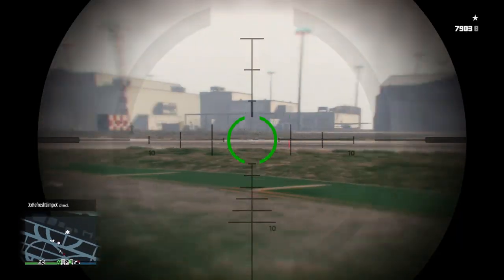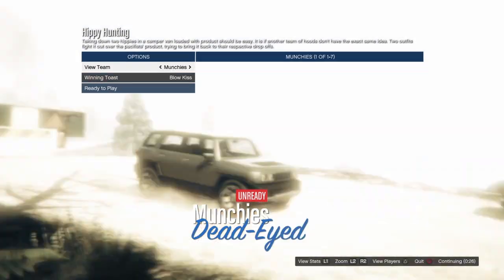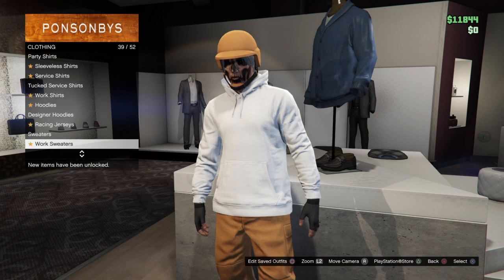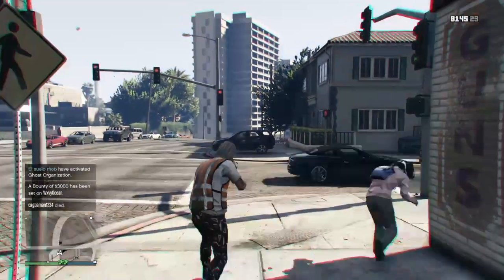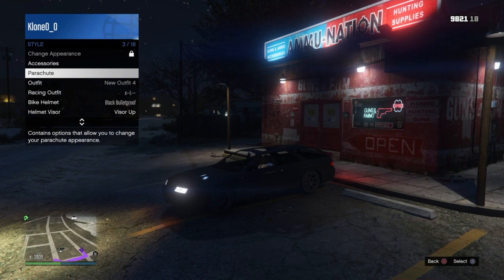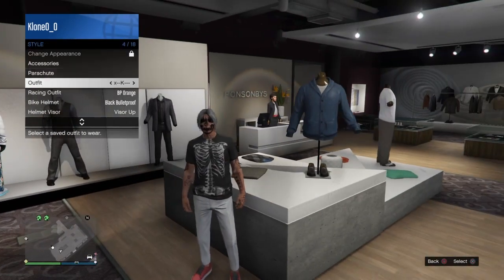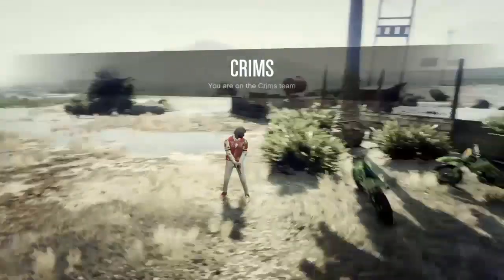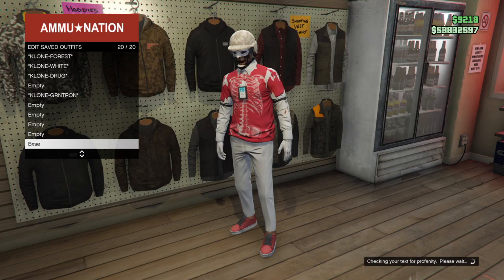BEST Modded Base & RNG Tryhard Outfits Using Easy Clothing Glitches| GTA 5 Online 1.58 (No transfer)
0:00 Intro
1:05 Orange Trash Man Vest
2:40 Orange Adversary Hat
3:55 Orange colored Joggers
5:19 How to make RNG Outfit
8:33 Merge Trash Vest
10:21 Hat and Hoodie Up Glitch
12:42 How to make Base Outfit
13:09 Transfer Logos To Any T-Shirt
16:02 Merge Vest Shirt
17:33 Helmet and Mask Glitch
18:10 FIB Badge

✔ PSN  IDs : a-klone

In this video I will show how to make two dope modded outfits using clothing glitches. These outfits are made for freemode (griefer)  like base and RunNGun (RNG). They are made with the top 5 current working glitches (components) like how to get colored joggers, colored adversary hats, ripped vest band shirt, orange vest trashman outfit, how to transfer logos to t-shirts and my favorite the FIB badge with rebreather. patch 1.58 not solo not all black outfit Thanks for watching! .

Tags (related):  Badsport dunce hat, Space ranger, Face Paints.gta 5 Wannabe tryhard outfits. How to create modded runngun outfits using rare clothing glitches. Gorka pants gta, trash vest on any outfit, merge cop belt, merge outfit job, oppressor griefers, director mode glitch, casino heist world record completed, period heist world record completed, best money guide, freeaim god gta, gta modded account showcase, invisible body, rng legend, all black,gta red white blue tan black pink orange outfits, beach war, freemode war, gta montage, testing gta viral tiktok glitches, criminal modz, paramedic belt, fib badge, iaa badge, sp2mp, transfer merge cop belt, New Orange Joggers Trash vest Glitch on any outfit, gta any joggers , lowkey x, arsen y, go crazy gta , redx, blux,